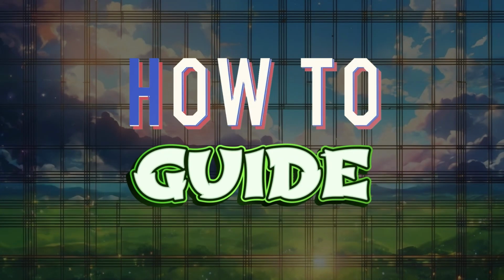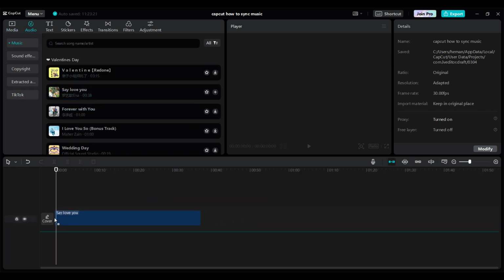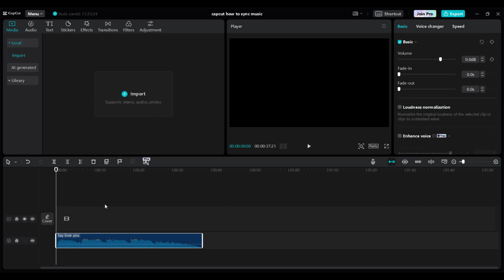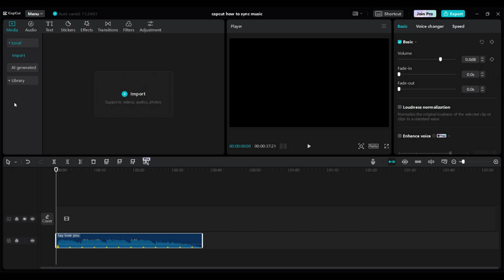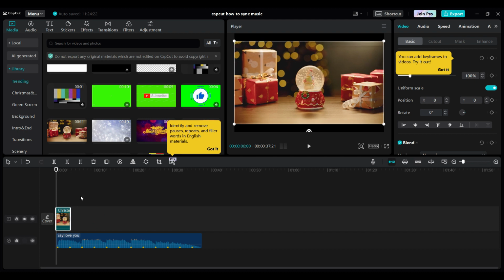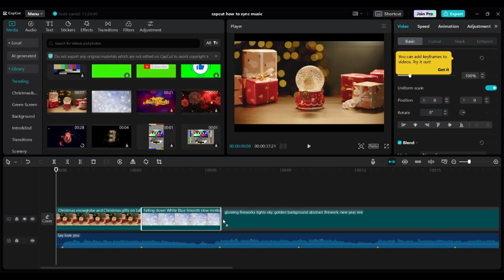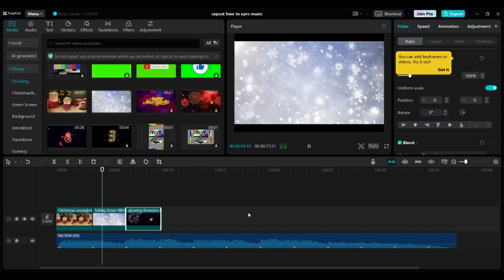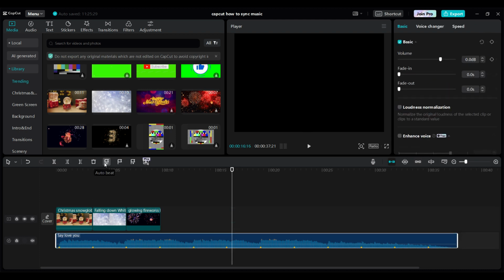How to Sync Audio and Video in CapCut (2024) | CapCut Tutorial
How to sync audio and video in capcut? Ever struggle to perfectly sync your music with your CapCut videos? Want to create professional-looking edits with flawless audio alignment? Look no further! This comprehensive guide will equip you with all the essential CapCut techniques to sync your music like a pro!